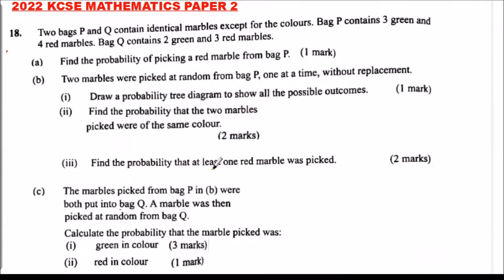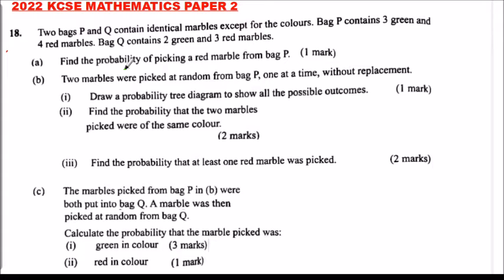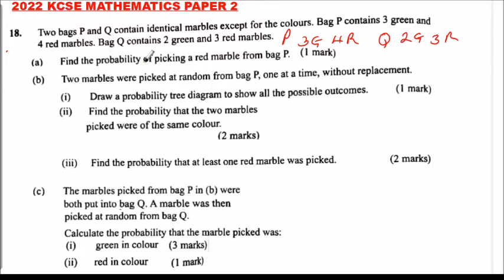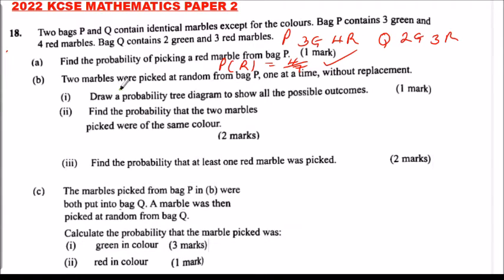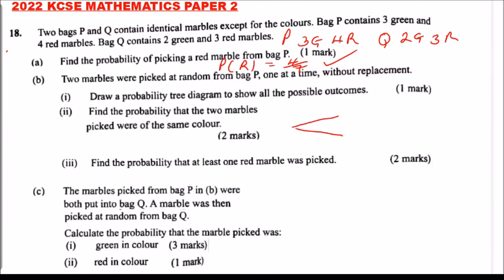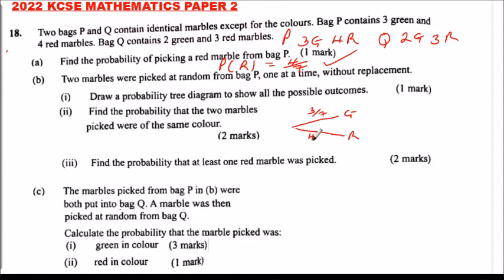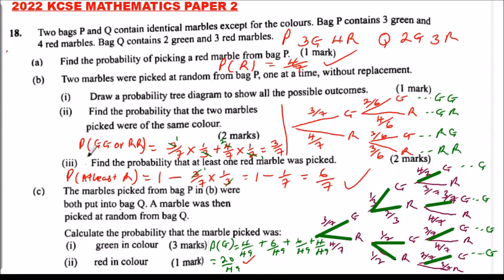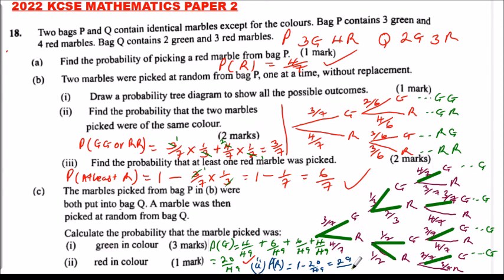2022 KCSE MATHEMATICS PAPER 2 QUESTION 18